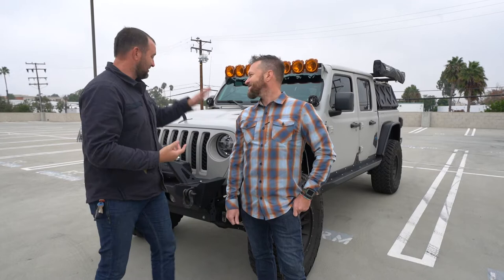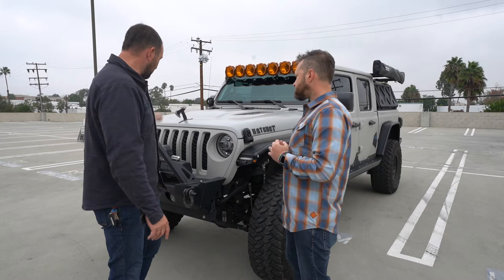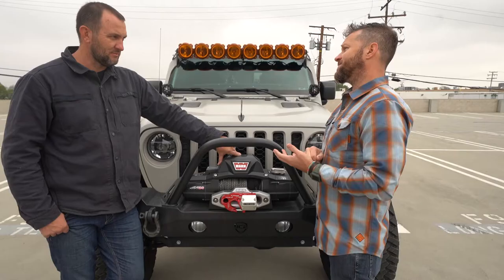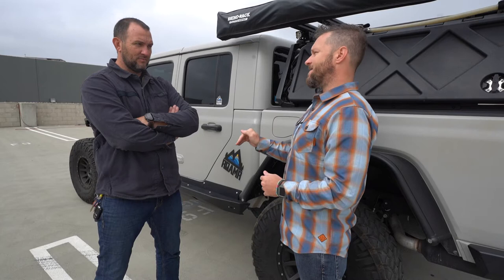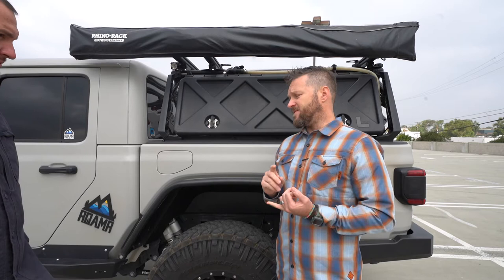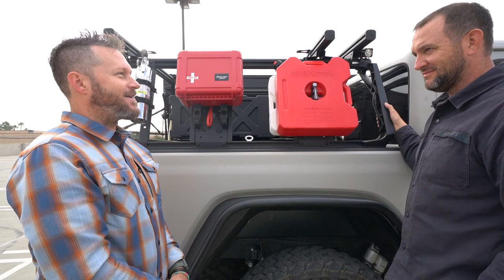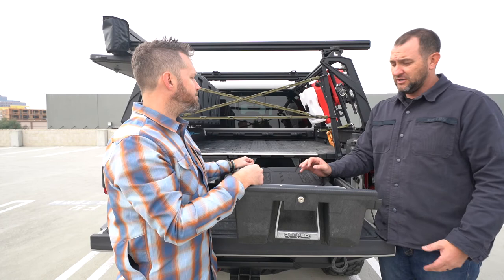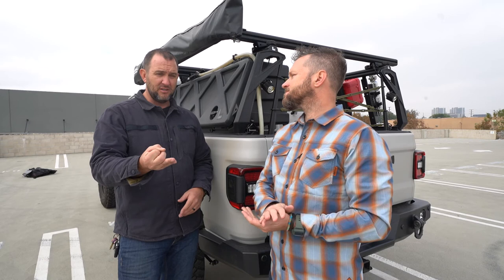2019 Jeep Gladiator, aka 'HATCHET' Walk Around with Protector Nation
Sit back and enjoy the walk around of this great Gladiator in association with Luke from Protector Nation. A brand dedicated to making the world a better place by helping good people become more dangerous. You can check out more on the Protector Nation channels here on You Tube, as well as all the finer social channels on the interwebs.